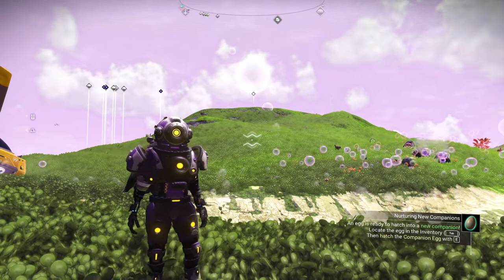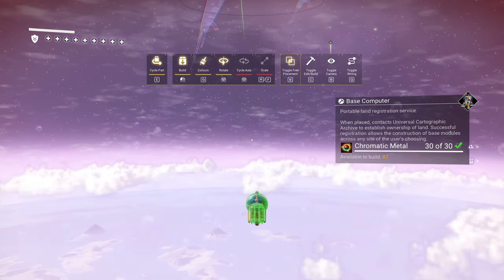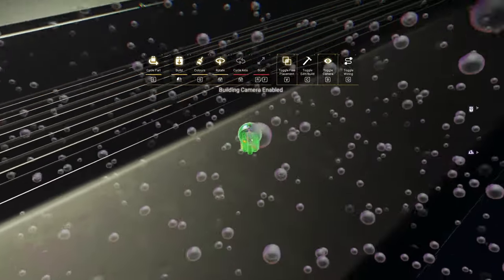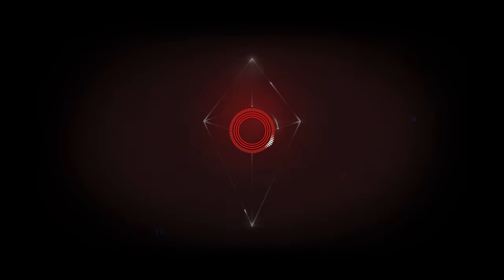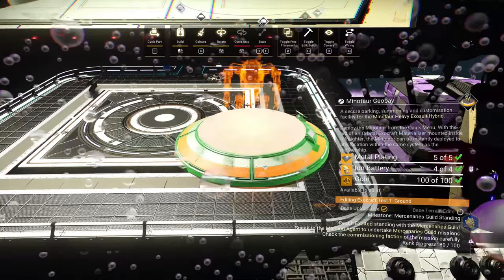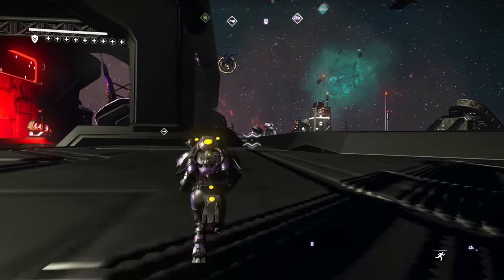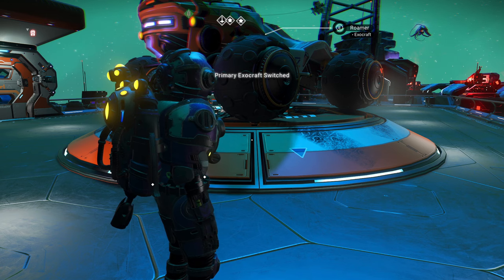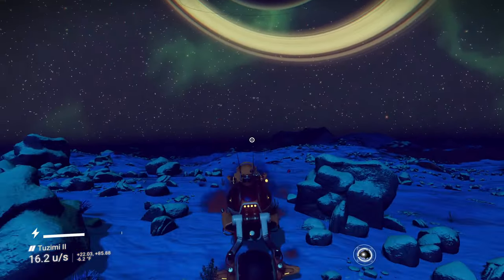No Man's Sky - How to build an Exocraft ON YOUR FREIGHTER AND JUMP IT TO A PLANET! GRAH!!!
Hello fellow friends and travelers!

Yep, you read that correctly. I finally found a way to build my Exocraft PILGRIM on my freighter and jump off the freighter to a planet- MY BIGGEST JUMP EVER! "Why?" you ask?  WRONG QUESTION! The question is "WHY HAVEN'T YOU?" LOL!  Because we can!  And the first 18 min is filled with how it won't work! But try, try, try, try, try again! We found many ways I can't do it, but one way that we could! Enjoy the shenanigans!

Kudos and thanks to @Beeblebum as well as @GhostLightXE for very detailed videos on the Cachepin Glitch which I repeatedly call "Glitchpin" several times, so I beg your forgiveness.  As well as @AustinAirCo for not only sending me the video links but suggesting this craziness to begin with! Thank you, Austin! Also, special thanks to @ProfessorCynical for the details on how to extend beyond the build barrier (Pressing B repeatedly- who knew!). Thank you, Professor!